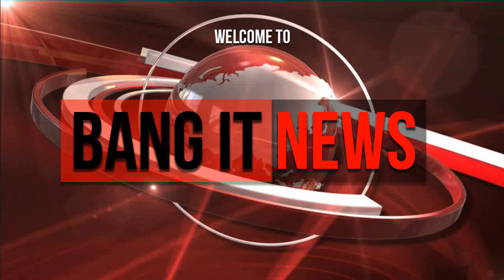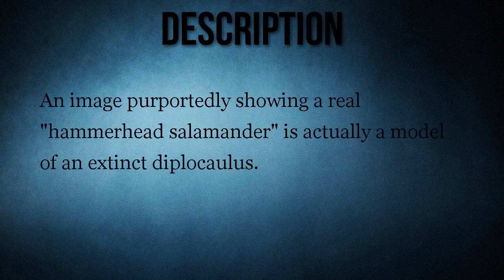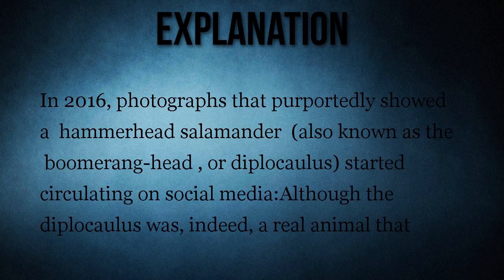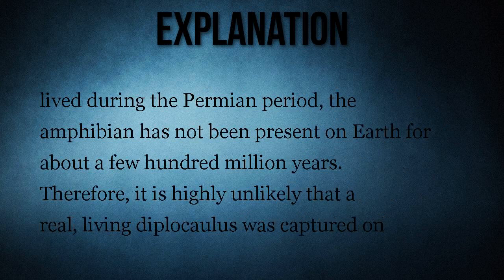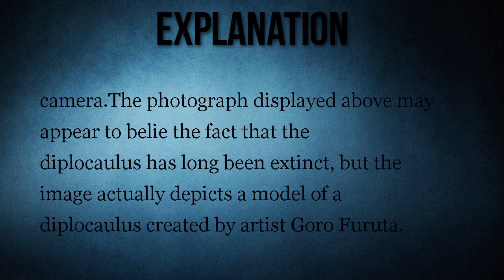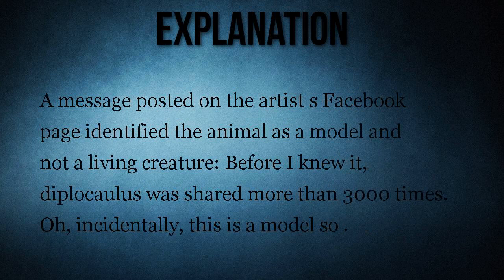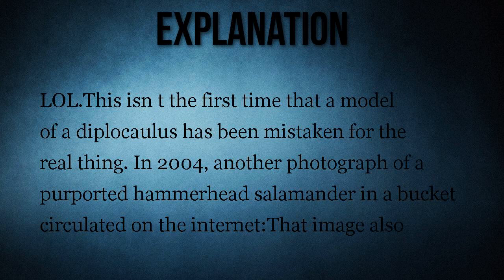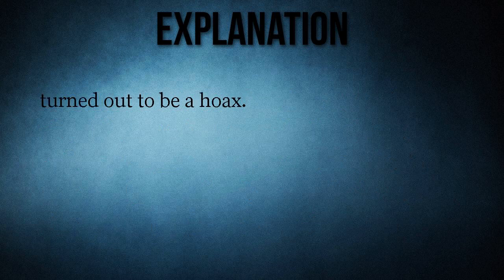'Hammerhead Salamander' Photograph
An image purportedly showing a real "hammerhead salamander" is actually a model of an extinct diplocaulus.

A photograph shows a real hammerhead salamander.